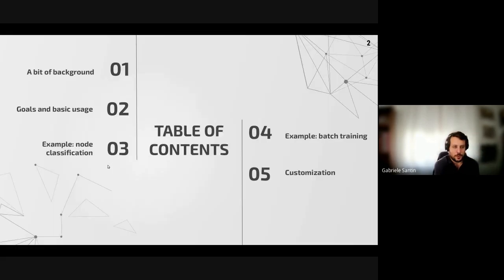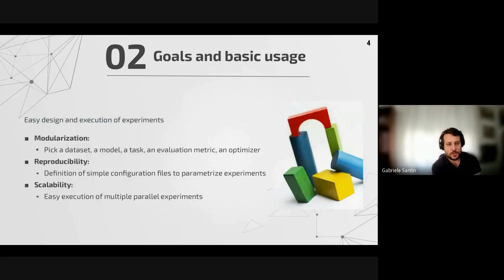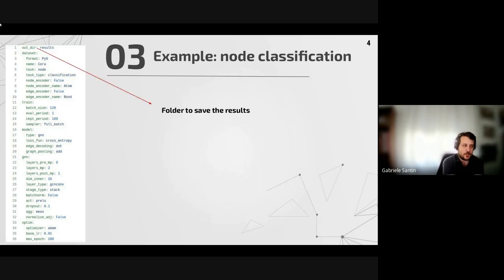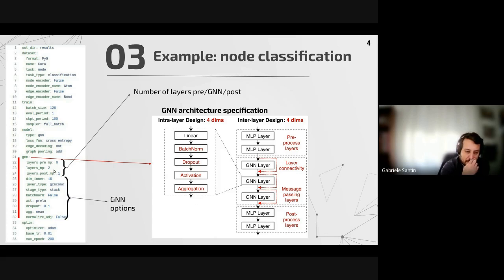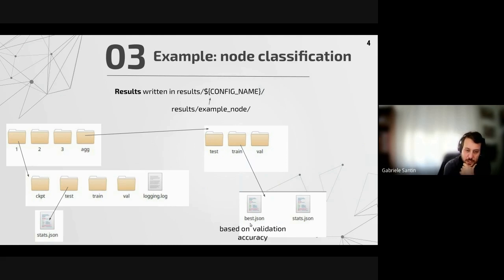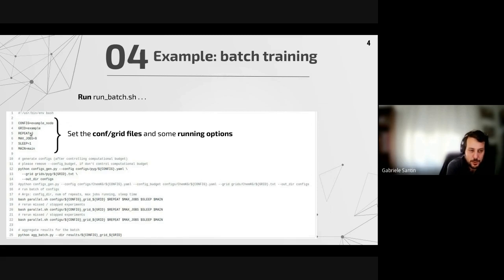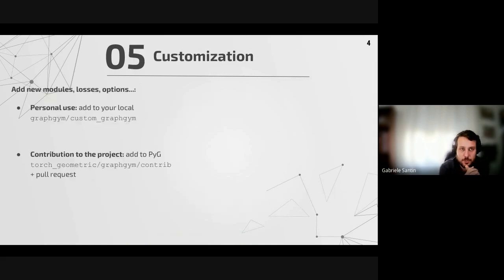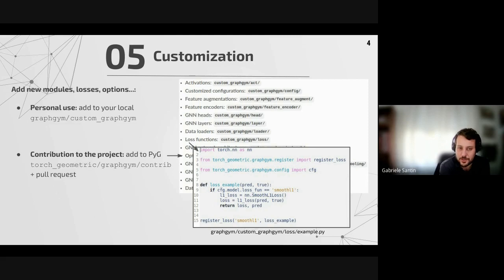GraphGym and PyG [Advanced PyTorch Geometric Tutorial 2]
In this tutorial, we explore the structure of GraphGym, a new tool that simplifies experimentation with GNN, and its integration in PyG.

We use the examples from the official package and analyze their details to understand the basic features and usage of the package.